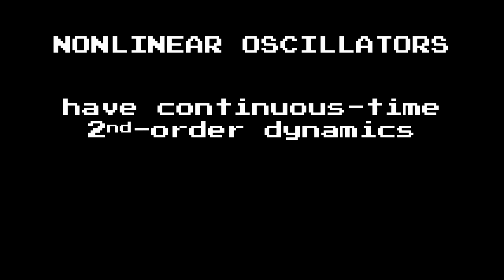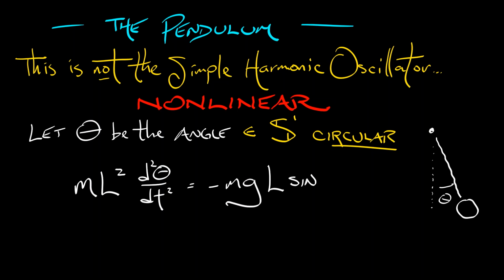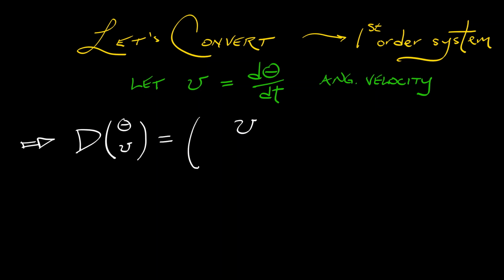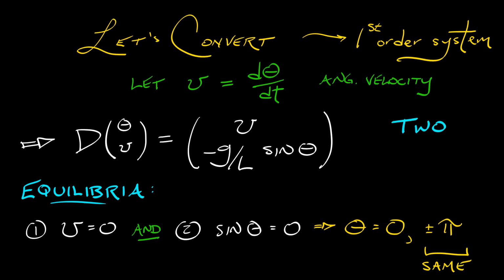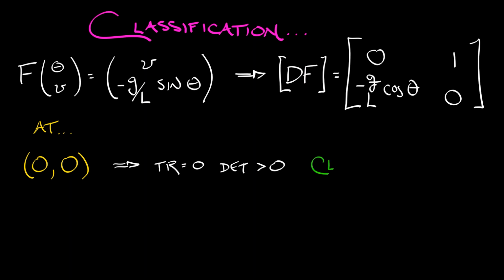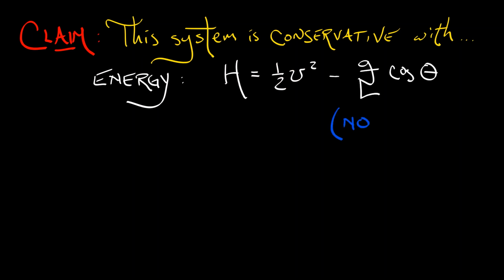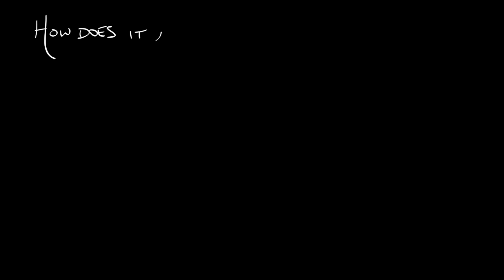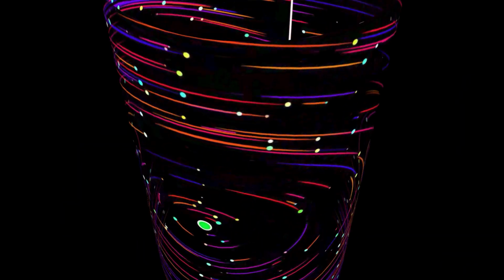ADS : Vol 2 : Chapter 8.1 : The Nonlinear Pendulum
Let's begin our analysis of nonlinear oscillators with a classic: the pendulum.